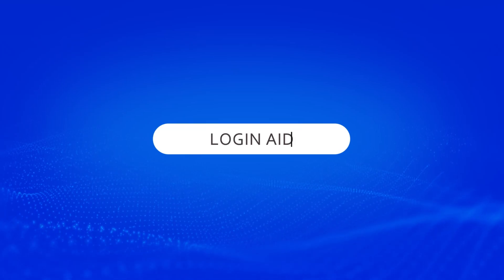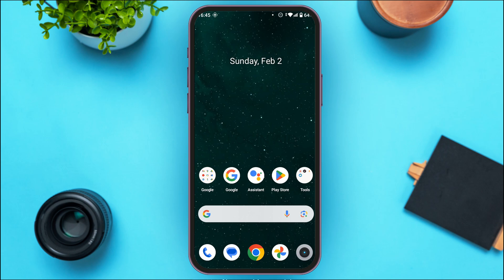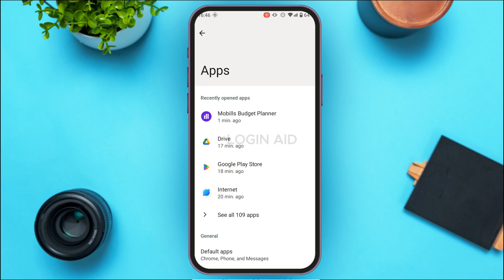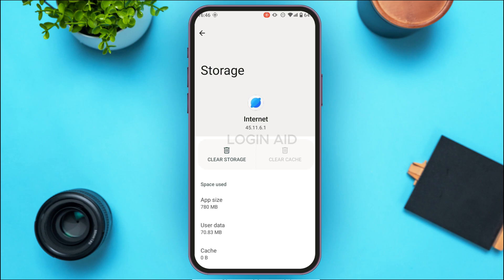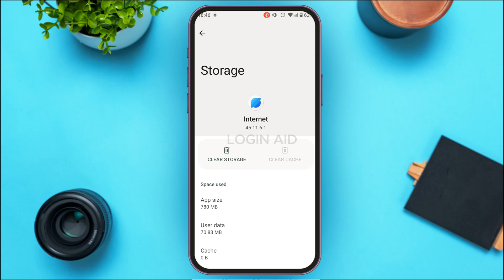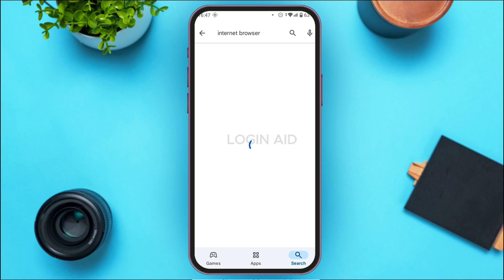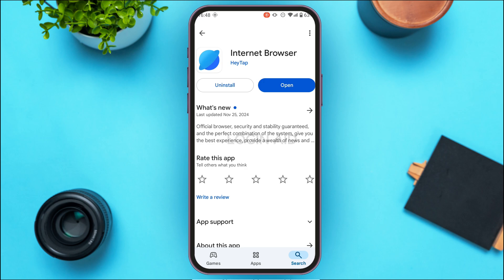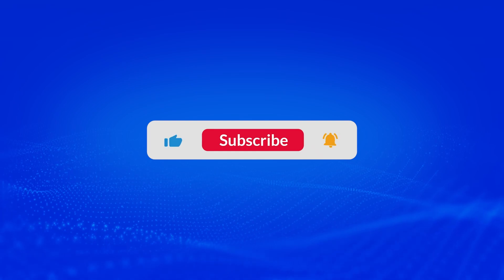How To Fix Samsung Internet Browser App Not Working 2025 | Troubleshoot Samsung Internet App Issues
Is your Samsung Internet Browser app not working? In this video, we’ll guide you through effective troubleshooting steps to resolve common issues. Learn how to clear cache, check for updates, restart the app, and more to get your browser back to normal. Watch till the end to fix the app and enjoy seamless browsing again!